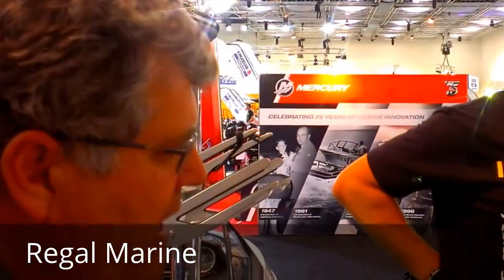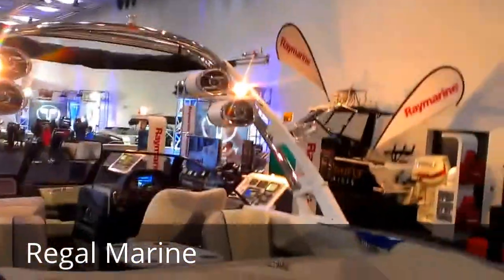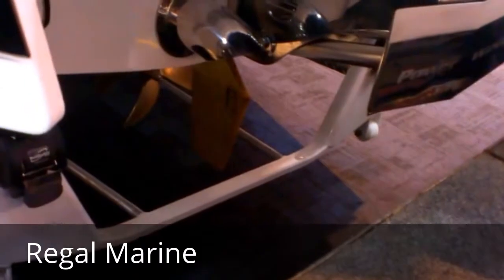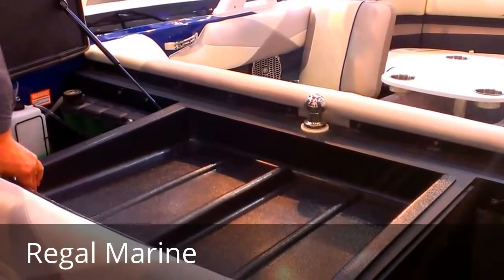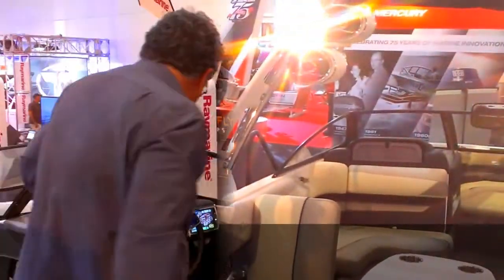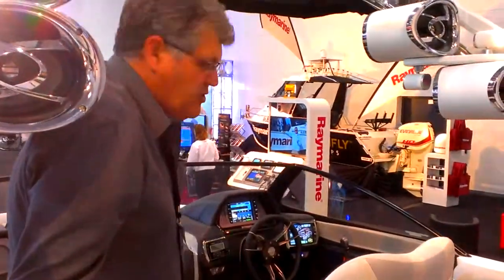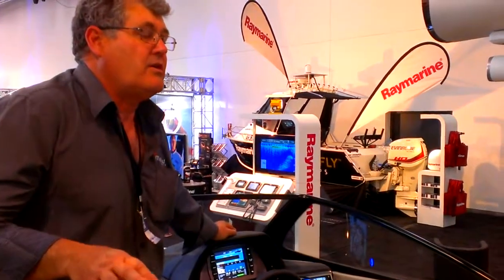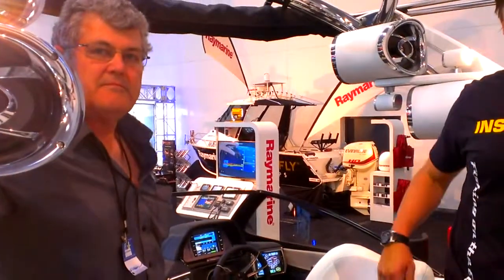REGAL MARINE - VERMONT, MELBOURNE 03 9874 4624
Peter Kent from Regal Marine in action.